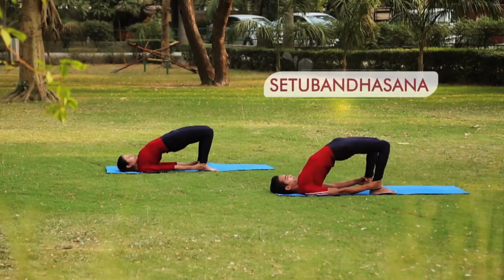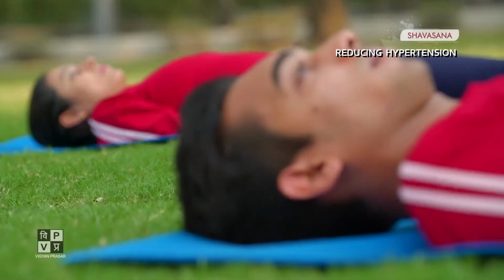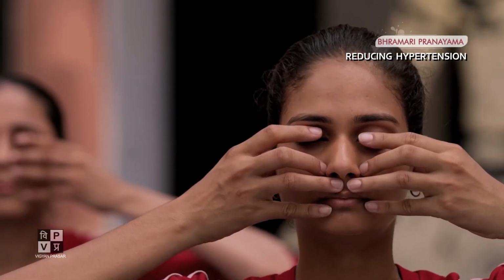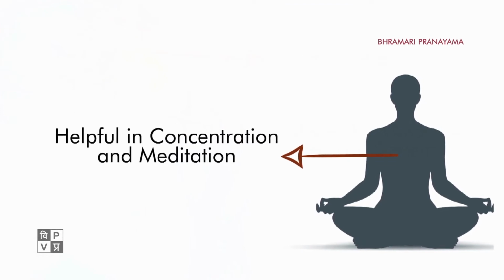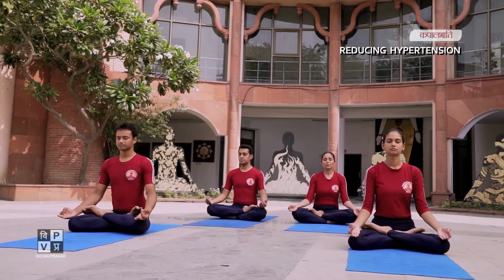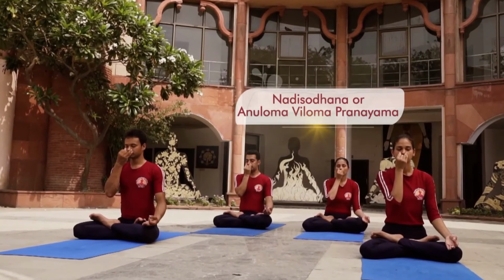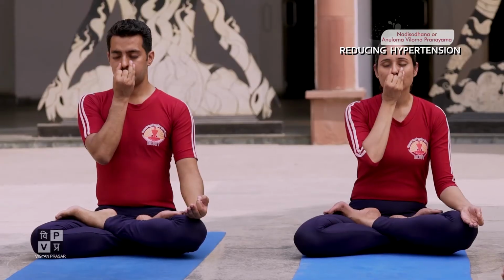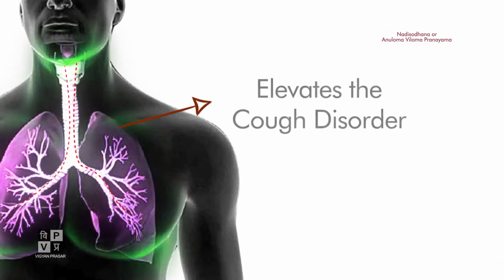YOGA FOR REDUCING HYPERTENSION | ISTI Portal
Timecodes:

0:00 - Intro

About ISTI Portal:

India Science, Technology and Innovation (ISTI) Web Portal is a centralized, one-stop repository system for scientific research activities which includes information on their intricate details. With the vision of providing a single-window source of information about science in India by aggregating information on scientific inputs and outputs and disseminating related contents, ISTI Portal is an attempt to address the gaps of identified issues and compute the impact of funding to enhance effectiveness. The portal will leverage the Government of India’s fundamental intent of funding the STI efforts across thousands of organizations, extract the information and make it available to the scientific community in specific and the common public in general.

Accordingly, ISTI web portal has been envisaged as a user-friendly destination, which is as intuitive as possible with content retrieval. The portal presents the respective repositories of ongoing and recently completed research projects, technologies developed, innovations, funding opportunities, programmes and schemes, scholarships and fellowships, organizations, and so on. The portal is pacing to become the gateway for users to fetch adequate information related to the Indian STI Ecosystem. The portal is in the process of developing the data architecture to have a continuously updated, standardized inflow of content. ISTI portal would provide insights and analytics of the information related to research, technologies, innovations, funding, etc. as data visualization by implementing data architecture in information systems. The portal contemplates itself as an impactful platform for informed decision-making for policymaking.

ISTI Portal would be evolved and paced in the shape of STI Observatory to fit in the concepts and upgraded to an open access system as per the requirements, envisaged in Draft STI Policy 2020. It is being planned and proposed as the foundation of the larger mission of STI Observatory, which would be a one-point data center as well as the face of scientific data in India.

@Vigyan Prasar @DEPARTMENT OF SCIENCE & TECHNOLOGY GOVT. OF INDIA  @PMO India